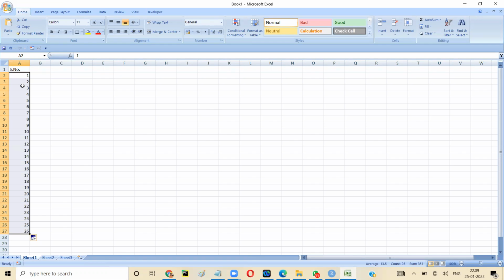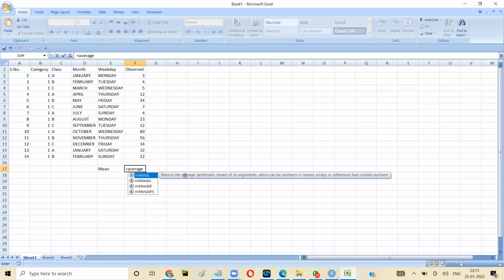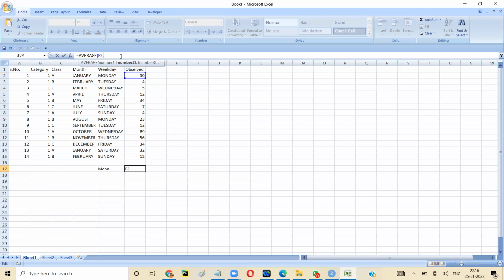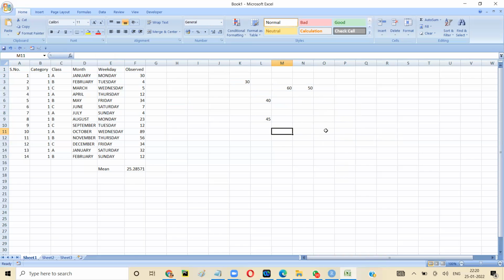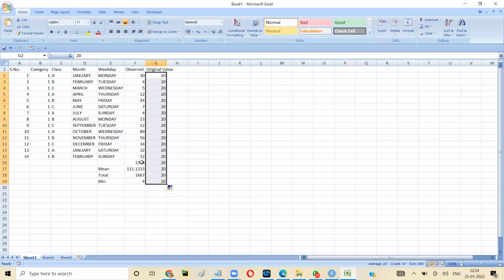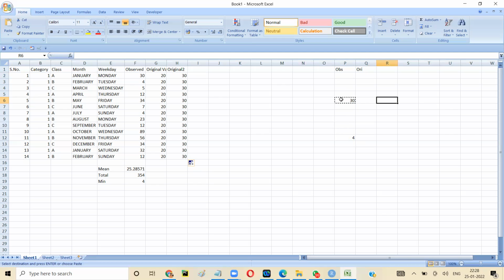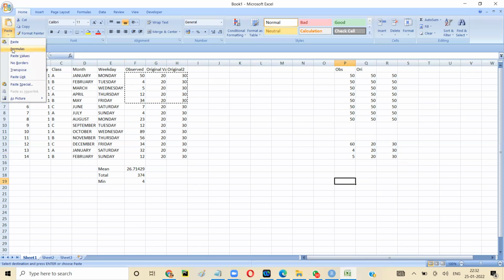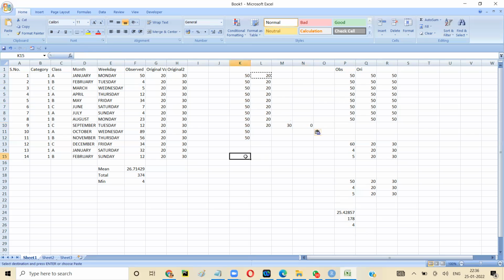Excel Basic Tutorial - 1